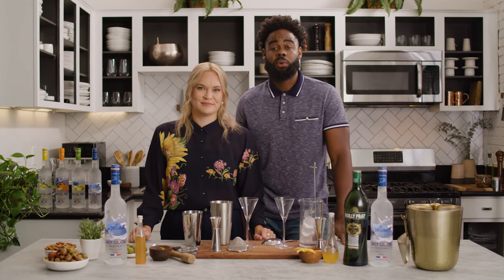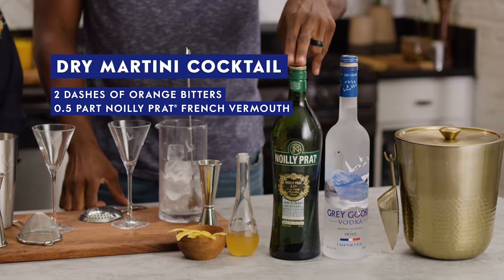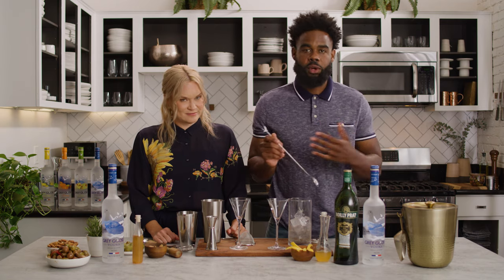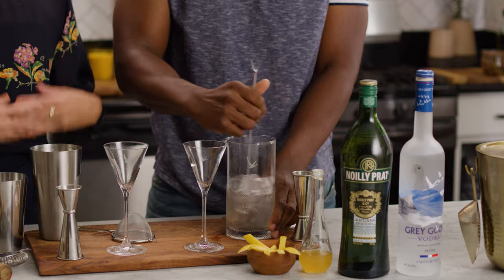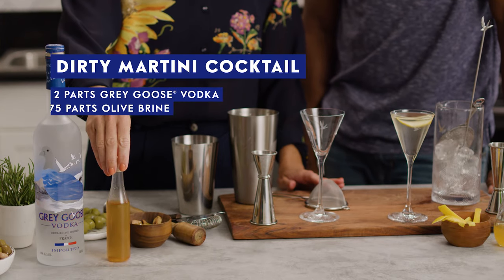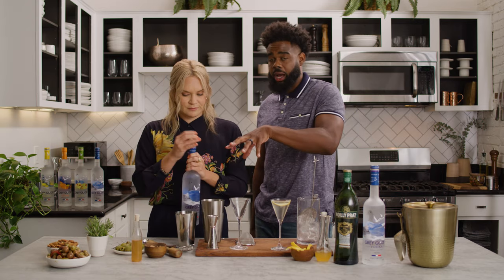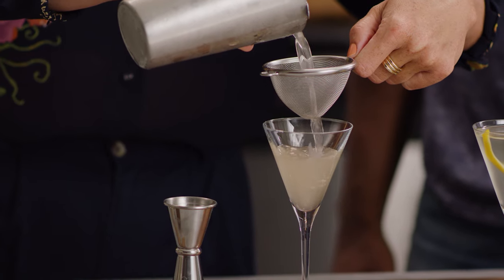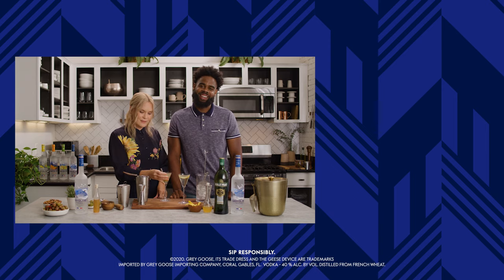Dirty Martini vs. Dry Martini Cocktail | Grey Goose Vodka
Master the two most popular martini cocktail recipes, dirty vs dry. Selena and Leon show you how to make these timeless, iconic cocktails right at home. More Grey Goose Vodka recipes

Grey Goose Martini (0:00)
Grey Goose Dry Martini Recipe (0:32)
*2 oz Grey Goose Vodka
*0.5 oz Noilly Prat dry vermouth
*Dash of orange bitters
*Lemon twist (optional)
Directions
- Fill a mixing glass with ice
- Add Grey Goose Vodka, vermouth, and orange bitters into the mixing glass
- With a mixing spoon, mix all the ingredients together
- Strain into a martini glass
- Express the oils of a lemon twist over the drink and drop twist into drink for garnish (Optional)

Grey Goose Dirty Martini Recipe (2:37)
*2 oz Grey Goose Vodka
*0.75 oz Mediterranean olive brine
*2 pitted Mediterranean olives, muddled
*3 olives on a pick (optional)
Directions
- Fill a cocktail shaker with ice
- Add in the muddled pitted olives, olive brine, and Grey Goose Vodka to the shaker
- Shake well
- Strain into a martini glass. Double strain with fine strainer if desired
- Add the 3 olives on a pick as garnish (optional)

This GreyGoose vodka martini recipe video shows how to make a DryMartini and DirtyMartini.